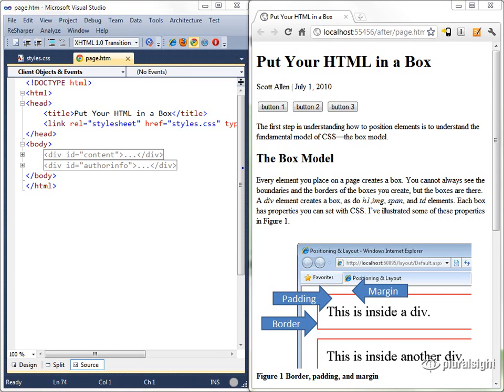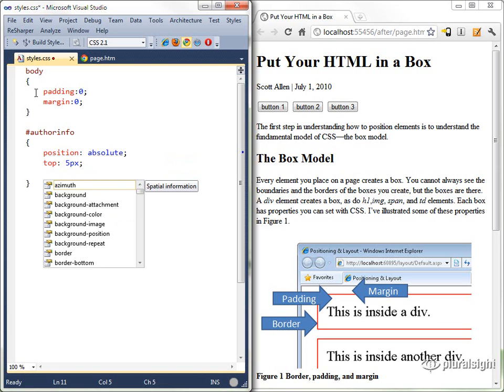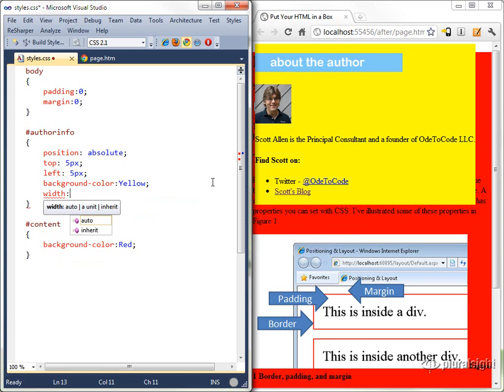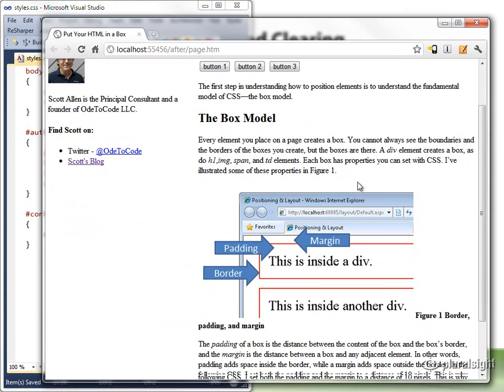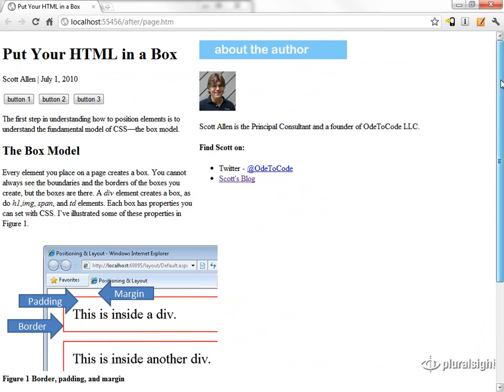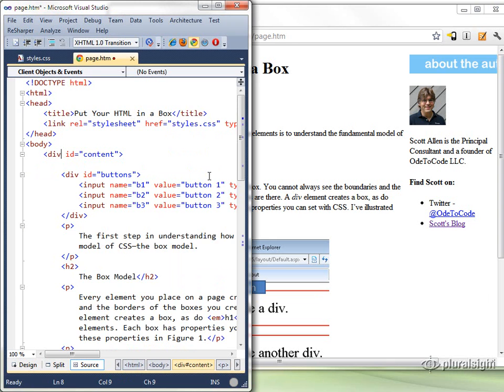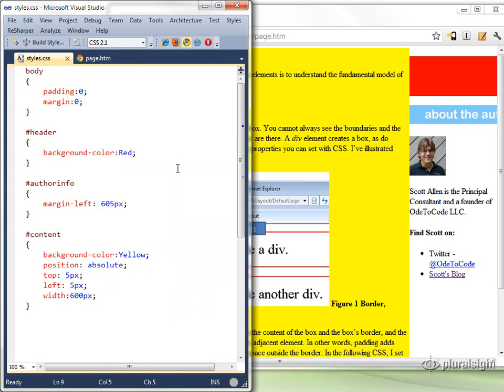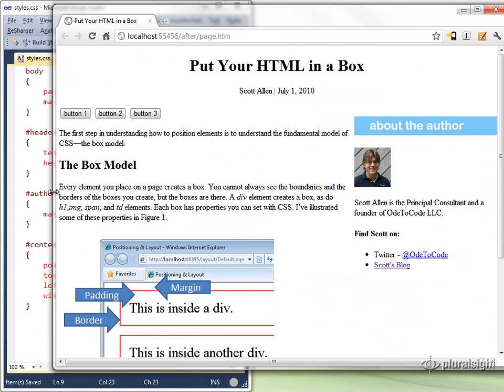6 2 Column Layout